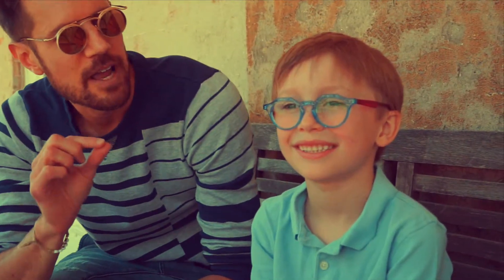Eyewear review of Anne et Valentin | Model: Mario | Colour: Blue and Red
Neil Moser is the Buyer at Insight Eye Care and reviews Silas Strachan’s Anne et Valentin “Mario” in Blue and Red. Silas wanted a “circle” when he was looking for his first pair of glasses. Neil likes that this circular frame has a blunted top so it is wearable for a variety of face shapes. This collection is handmade in France. This frame has a well-designed narrow keyhole bridge to support the frame properly on the face and keep the eyes centred.

The Anne et Valentin collection is available at Insight Eye Care